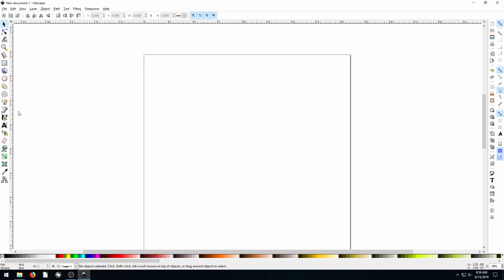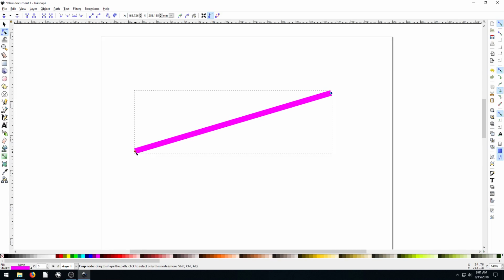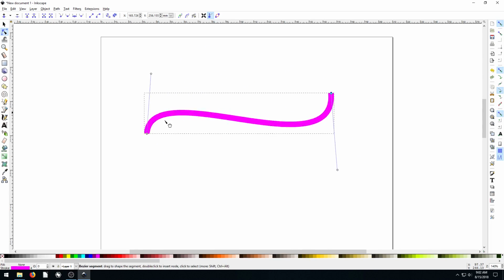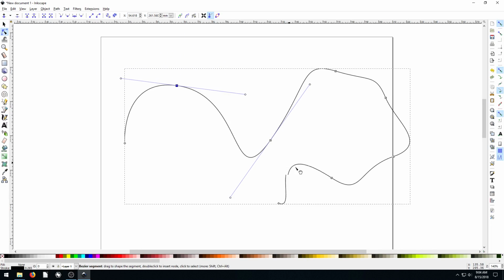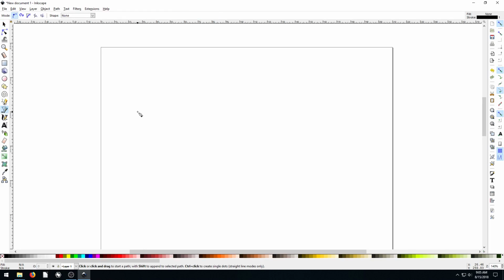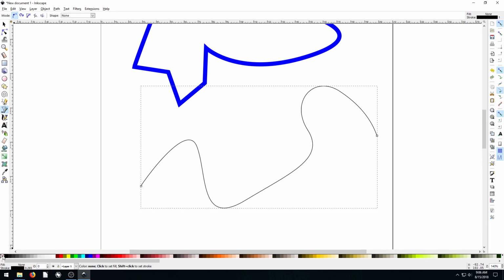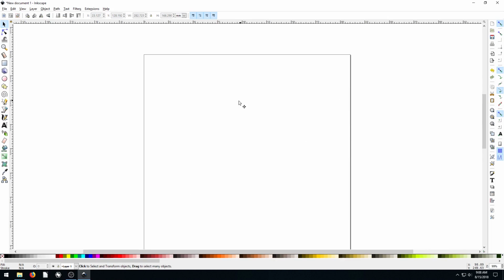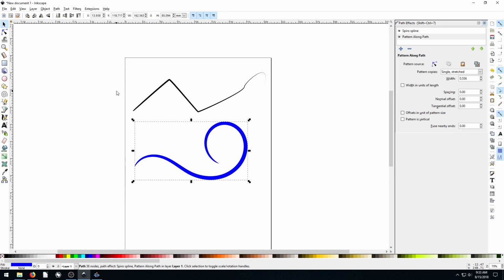Inkscape Lesson 9 - Bezier Tool and Nodes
Inkscape is professional, free, open source Vector Graphics software.